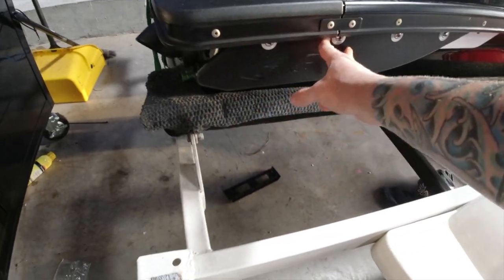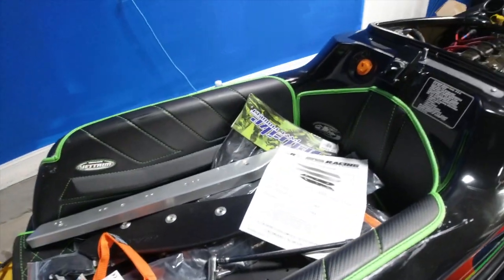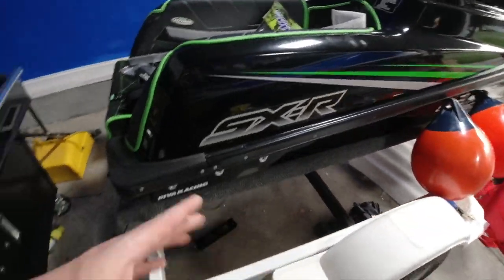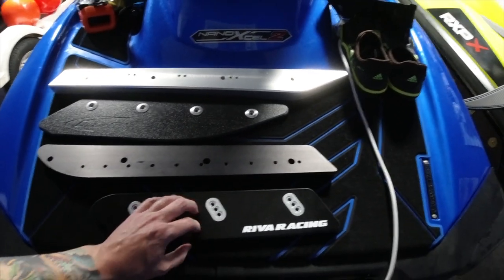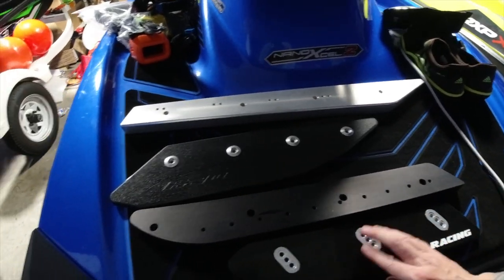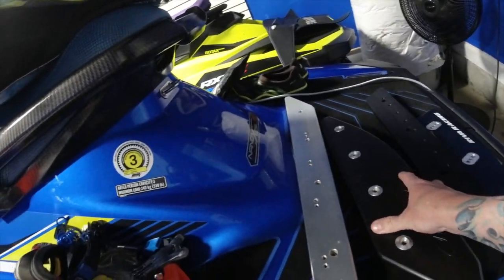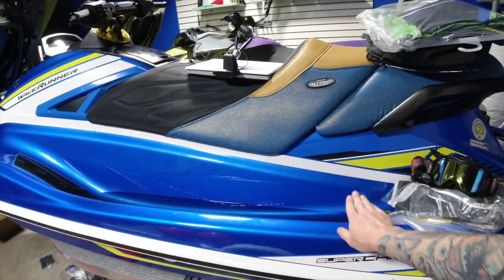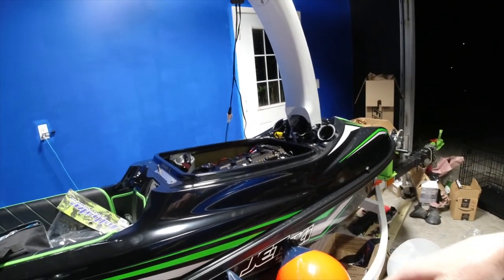Riva Racing Sponsons Kawasaki SXR 1500 Stand Up Jet Ski - How To Install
Installing Riva Racing sponsons on my 2017 Kawasaki SX-R 1500 stand up jet ski. I show you how to remove and install Riva sponsons on Kawasaki SXR 1500.

2017 Kawasaki SX-R 1500 Stand Up Jet Ski
R&D Sponsons
Riva Racing Sponsons
PWC Doctor Drain Plugs

2019 Yamaha GP1800R SVHO Mods

2018 Sea-Doo RXT-X 300 Mods

Bilge Pump

2018 Sea-Doo RXP-X 300 Mods

2016 Jeep Grand Cherokee SRT Mods

2017 Dodge Challenger Hellcat Mods